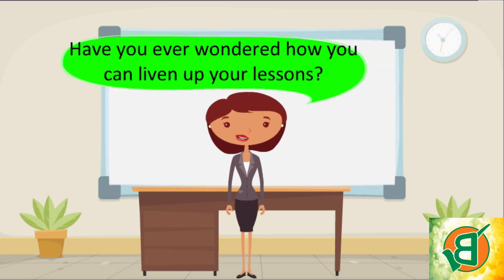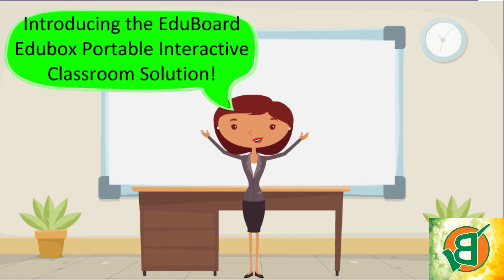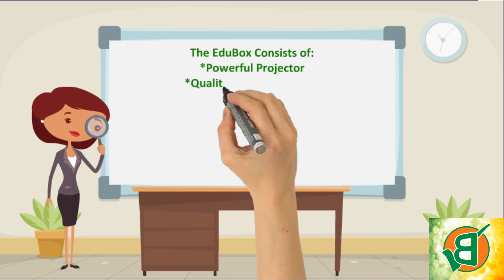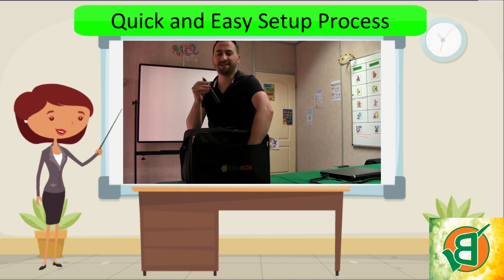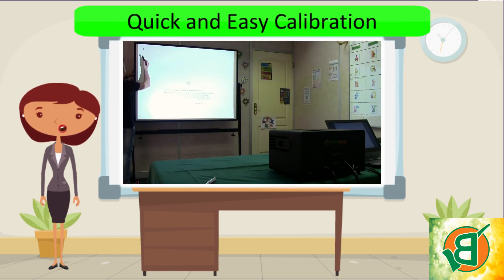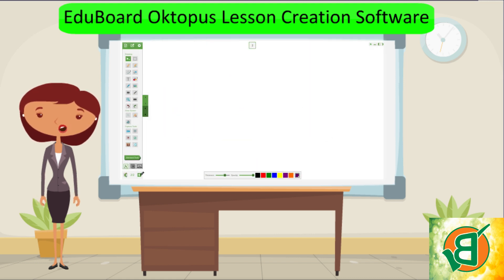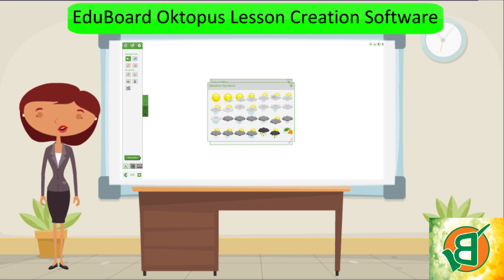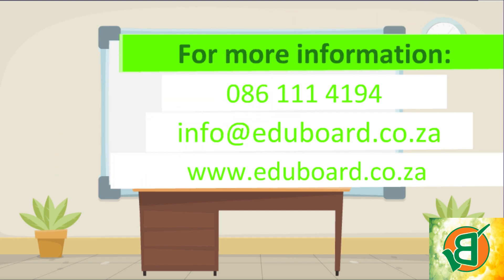EduBox | Portable Interactive Whiteboard | EduBoard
Bring lessons to life and enrich student engagement with the Edubox Portable Interactive Whiteboard system. The EduBox is a cost-effective and versatile interactive whiteboard solution. Extremely portable and lightweight, it weighs a mere 5kg, with a set-up time of only 3 minutes.

The ‘box’ houses a powerful data projector with quality built-in audio and an interactive device which enables you to control your computer’s interface from the whiteboard using the e-pen to annotate and draw across all applications, media resources and lesson material. The EduBox offers a new way to approach your teaching process, while being  discreet, efficient and simple to operate.

EduBox Portable Interactive Projector:
The EduBox can project onto virtually any smooth white surface, wall or whiteboard, and a range of whiteboard solutions may be ordered with the unit. These include both mobile and wall mounted boards in a variety of sizes, finished with either gloss or matte material. Dual-purpose matte whiteboard material is ideal for projection and e-pen annotating as well as for dry marker use, making it an extremely cost-effective whiteboard option.

Various optional add-ons are available to empower lesson delivery and enhance classroom facilitation further. These include student response systems and professional teaching software suites with options for mobile device integration and management.

The sleek and minimal façade of the EduBox humbly cloaks the exceptional technology within - a high quality data projector paired with intuitive Optical Position Detection Technology, enabling the device to detect infrared signals  sent from the e-pen. With a  bright, high quality lamp and a crisp contrast ratio, the data projector casts crystal clear images with ease, while superb colour fidelity is guaranteed using DLP®, BrilliantColor™ and Dynamic Eco+ technology. The projector provides plenty of features to save on costs and energy consumption, with an incredibly long lamp life of up to 10 000 hours. The unit also incorporates built-in audio and full 3D technology, making it essential not only as a conduit for delivering digital lessons but also as a fully-featured media hub.

*Bright projection from 3600 ANSI Lumens; 15,000:1 contrast ratio
*Low ownership costs - up to 10 000 hours² lamp life
*Projector available in SVGA, XGA and WXGA options
*Excellent audio support with built-in speakers
*Full 3D display using the DLP technology allows for projecting true 3D content from any 3D display device
*Simple plug ‘n play with HDMI and VGA connectivity
*Supports interactivity on both hard and soft screens of any size up to 150”
*Battery operated e-pen Stylus.
*Smooth drawing within 1 pixels jitter at 1024x768
*Superior resistance to ambient lighting

At EduBoard we believe that classroom technology holds the key to shaping young lives into 21st century knowledge-seekers and creators. We develop solutions that bring a portal to the world into the classroom by turning chalkboards into new, interactive smart whiteboards. EduBoard Interactive Whiteboards are currently used in thousands of classrooms all over South Africa. Teachers and students love them because they are easy to use, have a plethora of teaching tools, offer superb software options, are highly engaging, are able to work online or offline and are extremely cost-effective.